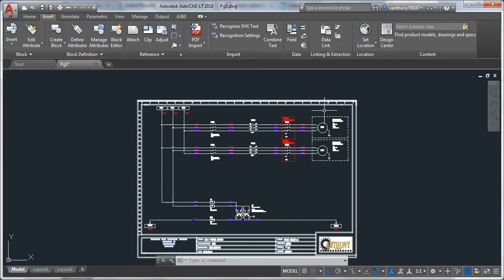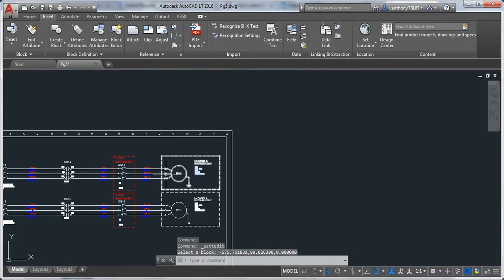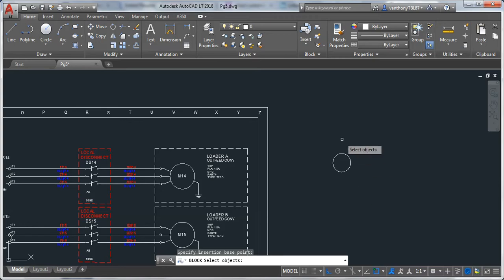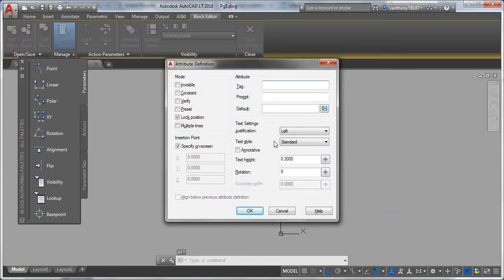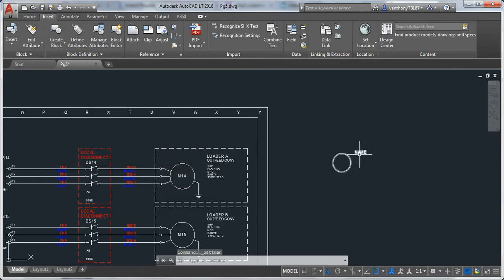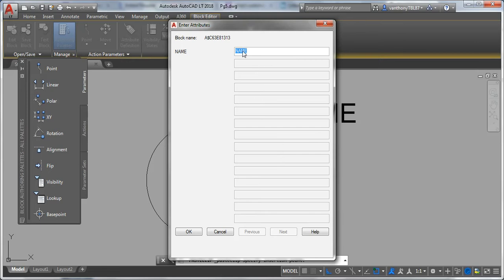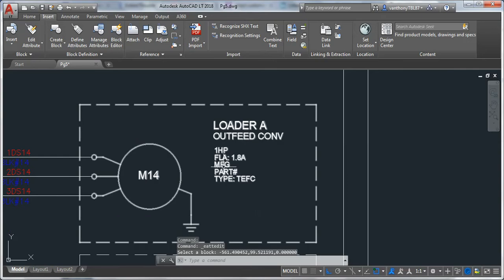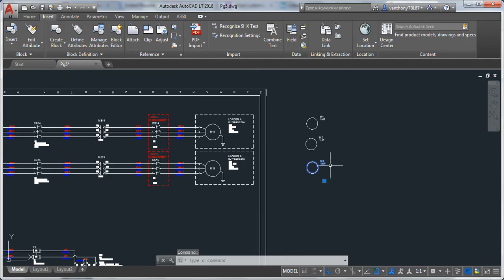AutoCad Making A Block -- Electrical Prints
Quick to the point video demonstrating the basics of making a block in AutoCad for electrical components.